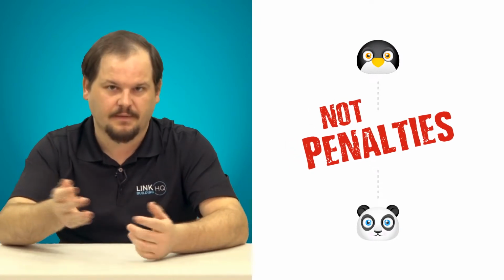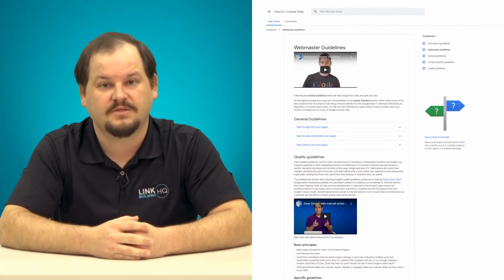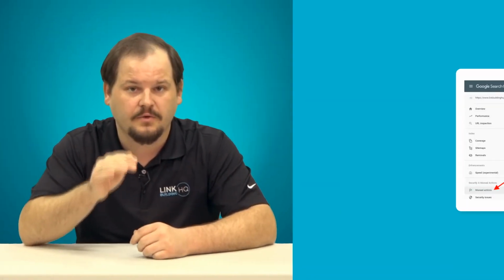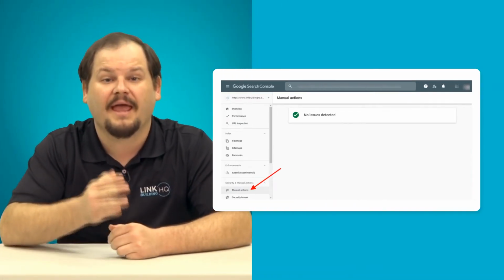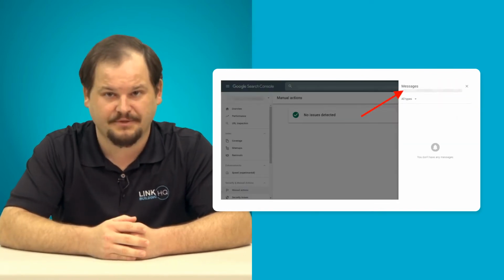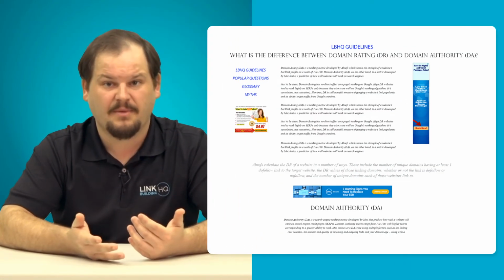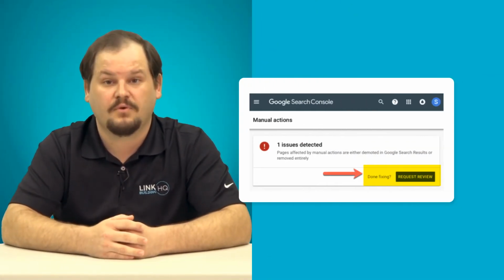Google Penalties vs. Algorithm Updates: How to Recover Lost Rankings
Manual action Google penalties can lead to a huge loss in rankings, trust, and traffic for your website. This makes it a very important topic for webmasters.
In this video, we first explain the difference between a manual action Google penalty and an algorithm update.
The difference between an algorithm update and a manual action penalty is that algorithms are not particularly directed at a specific website. Google makes hundreds of small algorithm updates every year, and a few major updates around three to four times a year. For example, Penguin or Panda were major algorithm updates rolled out by Google to help deliver better results for all kinds of searches.
We also show you what you can do to improve your rankings if you’ve been negatively affected by an algorithm update, such as:
• Creating original and relevant content for your users
• Earning quality backlinks
• Following on-site and off-site SEO best practices
• Focusing on your EAT (expertise, authority, and trust)
Moving on to manual action penalties, we explain how you can be penalized for spammy content, bad links, content cloaking, keyword stuffing, or anything else that violates Google’s guidelines.
If your site is affected by a manual action, Google will notify you in the Manual Actions report and the Search Console message center. To get the penalty lifted, you will have to fix all the issues that triggered the penalty, and submit a reconsideration request.
We give you helpful tips to fix your site and recover from a manual penalty. For example, if you received a manual penalty for spammy or thin content, you need to work on improving your content quality. If you were cloaking content, fix that by showing the same content to human users as you would to crawlers. If you have unnatural or bad backlinks, request their removal by contacting the webmaster or choose to disavow them (links can be manually disavowed using the ‘disavow tool’ in the search console.)

Finally, we wrap up with a reminder that some penalized websites are just lost causes. If your content was completely scraped from somewhere else, or it was chock full of spam, or it looked malicious to search engines – that it’s just not worth your time to try fixing the site. In this case, you’d be better off creating a new website and making sure you follow Google’s guidelines and SEO best practices this time to provide the best user experience and rank higher for relevant keywords.

Link Building HQ
At Link Building HQ, our goal is to provide the most relevant and up-to-date information to search engine marketers.
for more amazing tips.